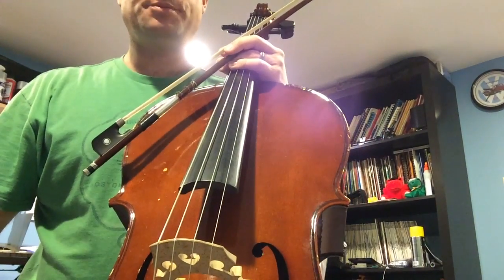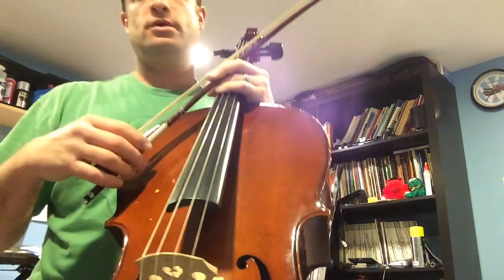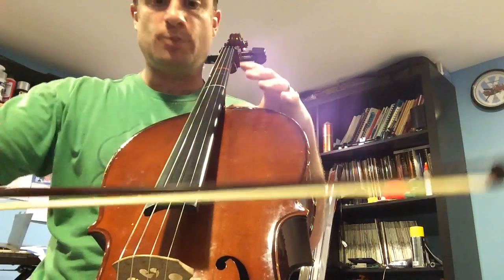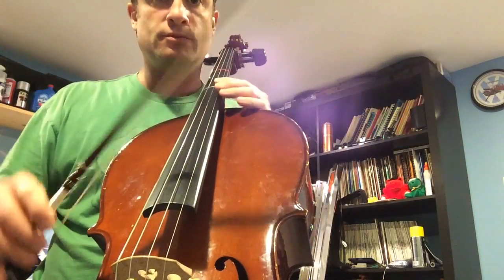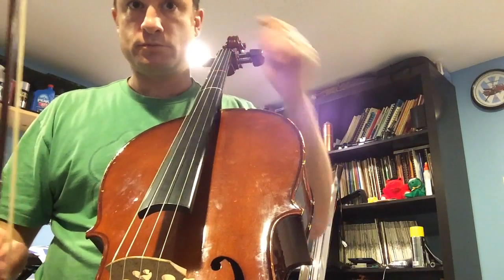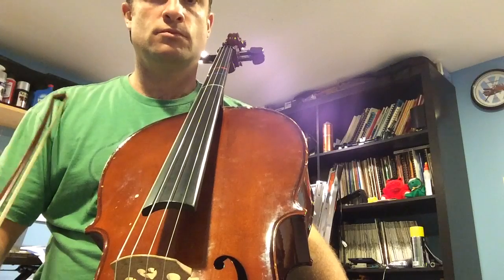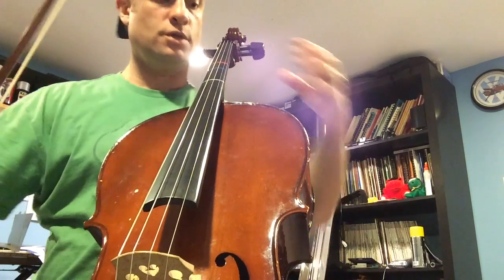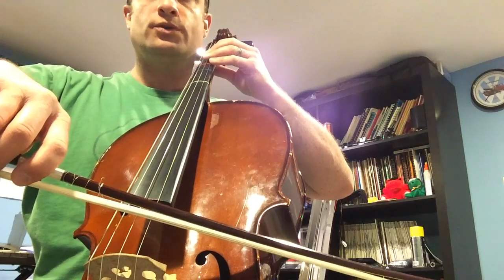Stone Mountain stomp Clo 100 bpm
Stone mountain stomp played along with the Sibelius program playing the score in the background at 100 bpm on cello